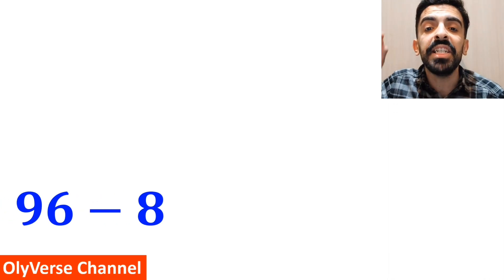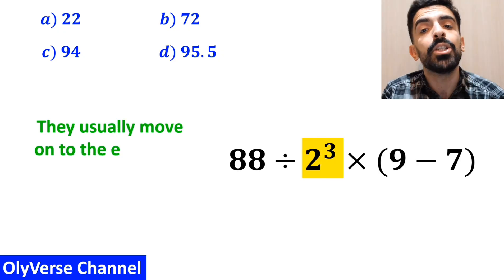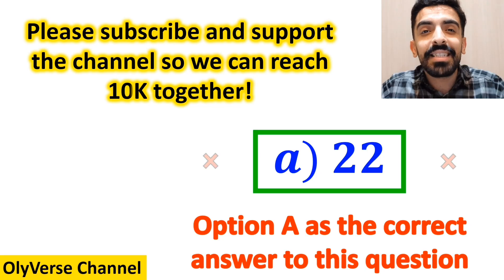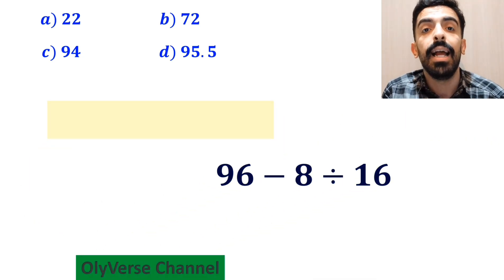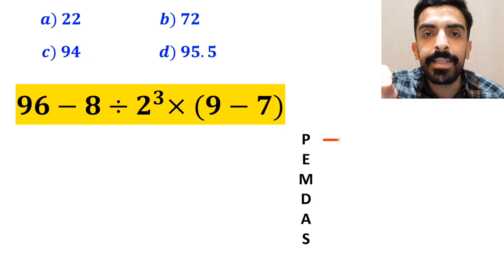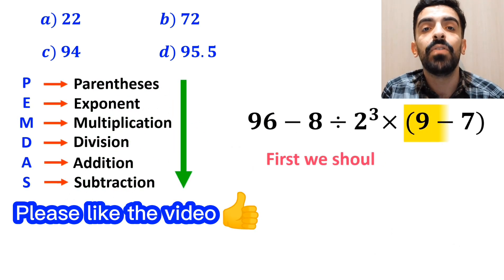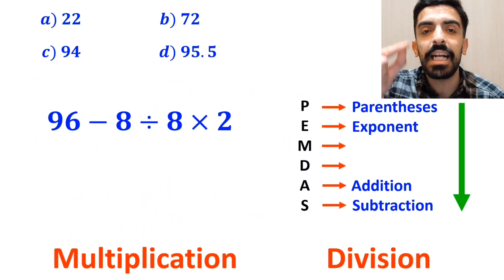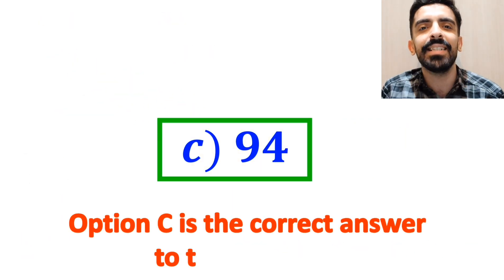🔥 99% of People GIVE UP On This Amazing Viral Math Problem! 🤯 Will YOU? 😎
🔥 Can YOU Solve This Mind-Blowing PEMDAS Question? 🔥
Most people get this expression wrong… but I know you can crack it!
In this video, we break the problem down step by step using PEMDAS/BODMAS so you can fully understand how the order of operations really works.

👉 If you want to master math the easy way, this video is perfect for you.
👉 Watch till the end to see the correct solution — it’s simpler than you think!